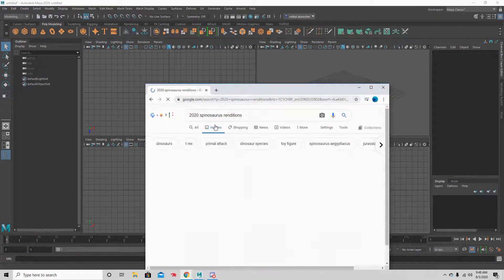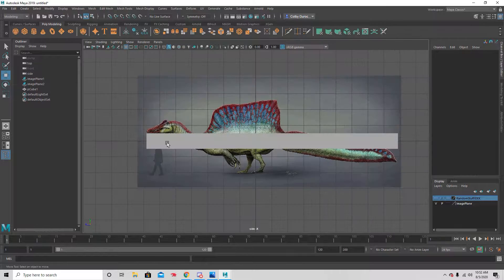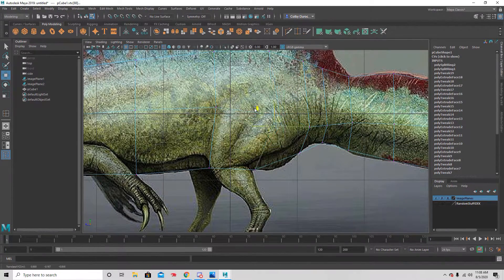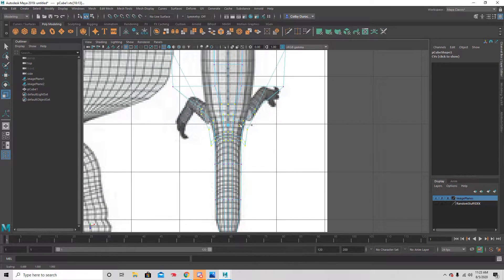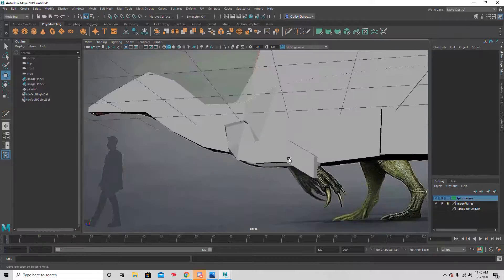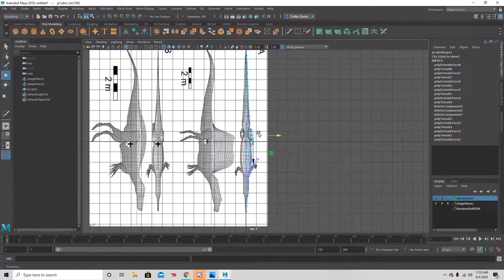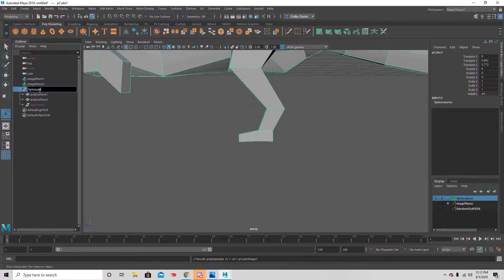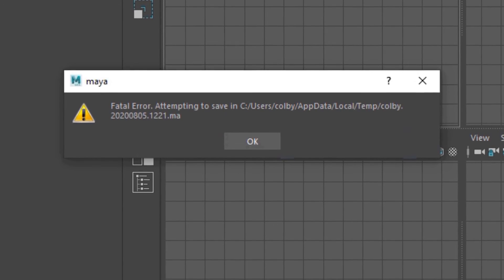Modelling and Animating the 2020 Spinosaurus - Part 1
Hello everybody! This is going to be the start of a three part series where we create and animate a  model of the restructured Spinosaurus. I will be using maya for this project but you can use any modeling/animating program such as blender.
If you happen to create one of these yourself I'd love to see your work!